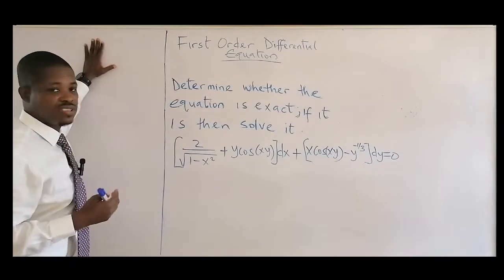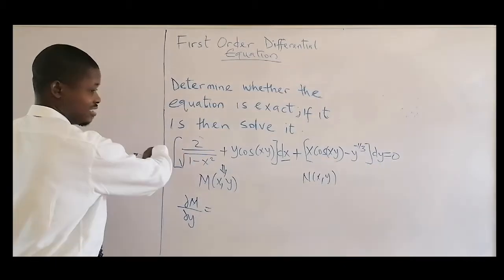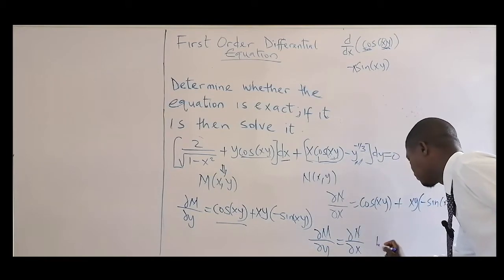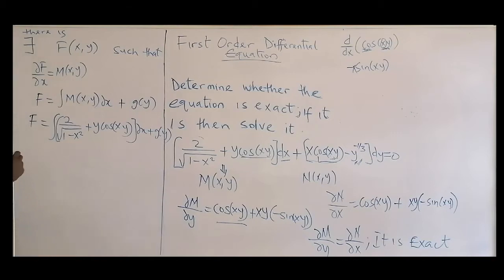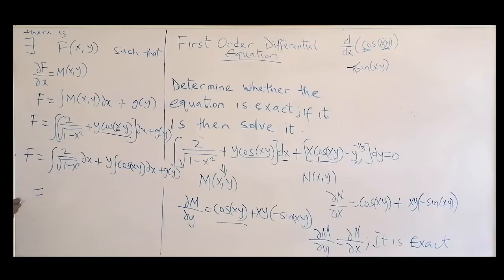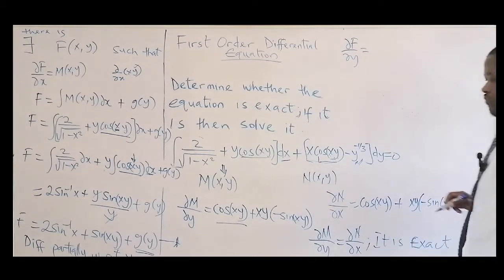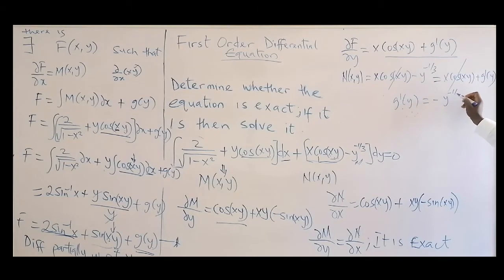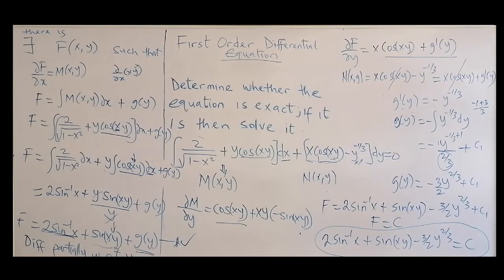Lesson 34: How to Solve First-Order Differential Equations | QUESTIONS AND SOLUTIONS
How to Solve  First-Order Differential Equations | QUESTIONS AND SOLUTIONS

In this video, we dive into solving first-order differential equations with clear, step-by-step solutions to  problems. First-order differential equations appear frequently in mathematics, physics, and engineering, so mastering these methods is essential!

What You'll Learn:
✔️ Identifying types of first-order differential equations (separable, linear, exact, etc.)
✔️ Step-by-step approach to solve these equations
✔️ Applying partial integration/integration techniques effectively and partial differentiation

Video Highlights:
📘 Detailed explanation of the methods
📘 Worked examples to solidify concepts
📘 Tips and tricks for common pitfalls

Perfect for students studying calculus or differential equations, and anyone preparing for exams or applications in science and engineering.